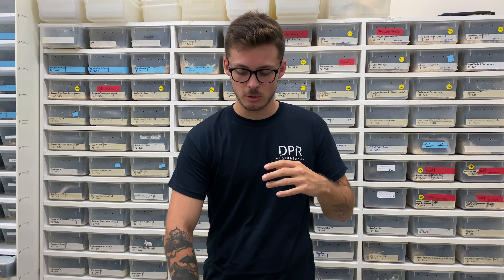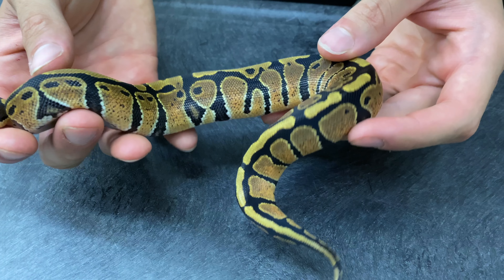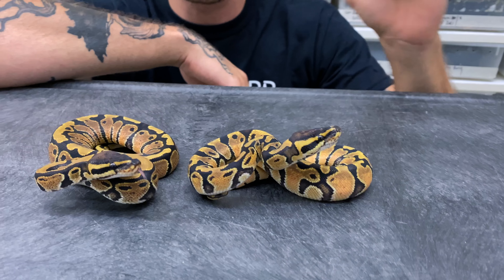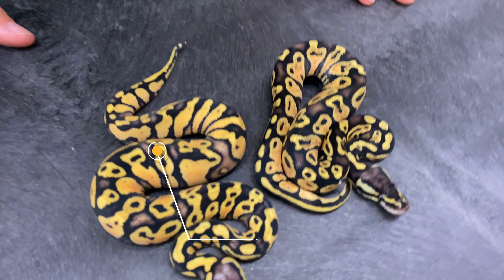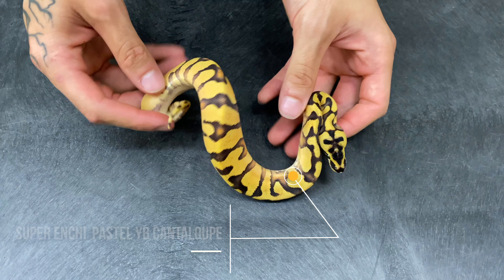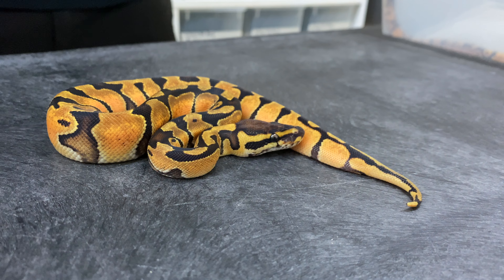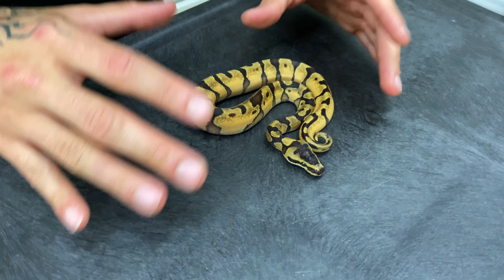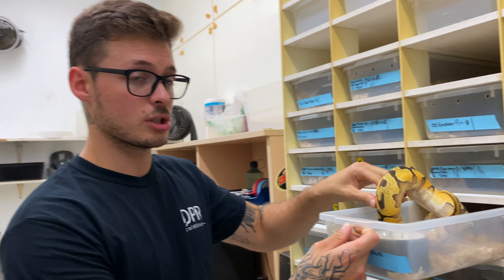CANTALOUPE Ball Python Project - Unleashing The Potential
This week we are going over a dinker mutation that NBK reptiles has been working with for over a decade. Here's what we've discovered on this amazing mutation: The CANTALOUPE

Be sure to check out the origin story on NBK Youtube Channel on Friday September 24th 2021!!

Dream, Passion, Reptiles